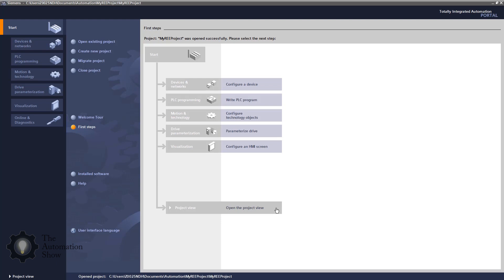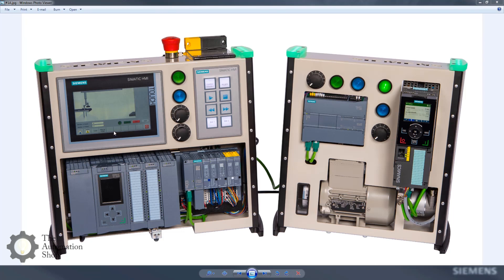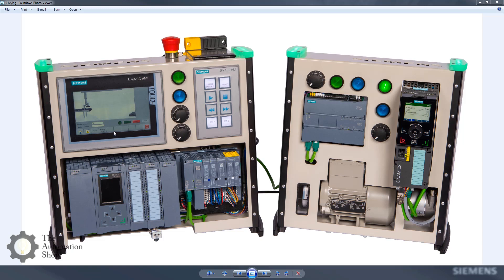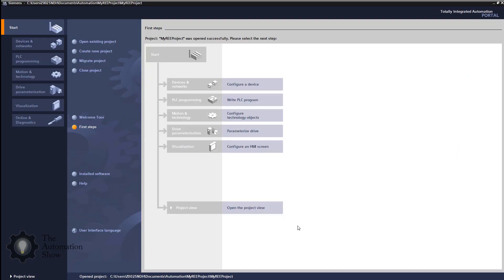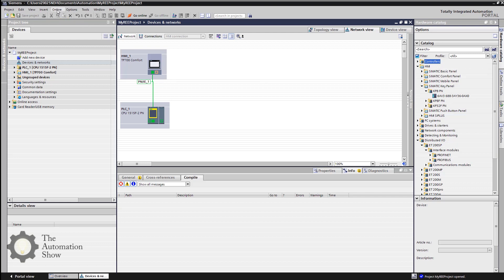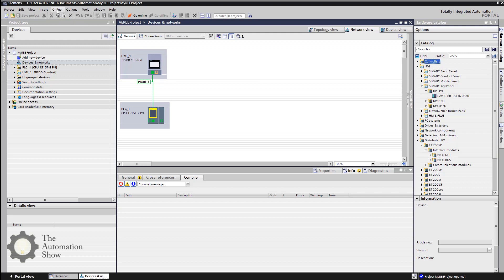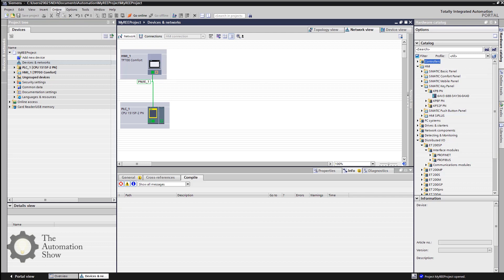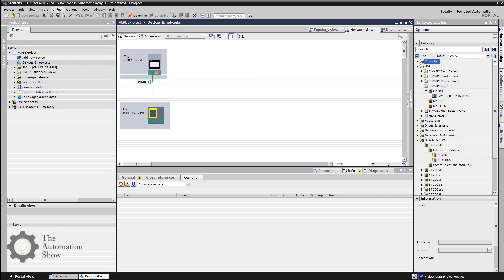How To Add Profinet I/O And Drives To An S7-1500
John DeTellem walks through how to add PROFITNET (Ethernet) I/O and Drives to an S7-1500 using TIA Portal in episode 24 of The Automation Show.